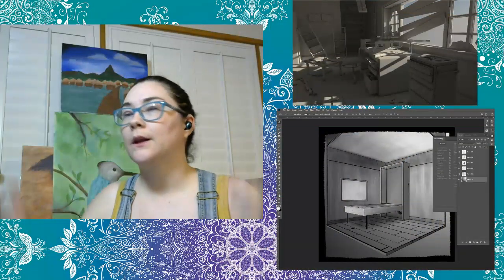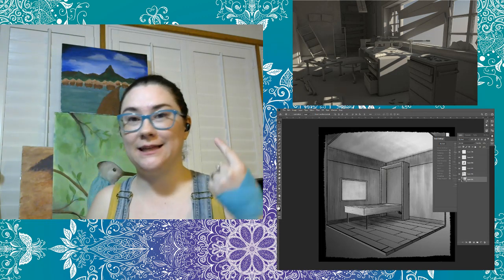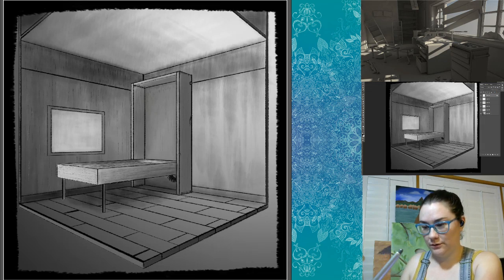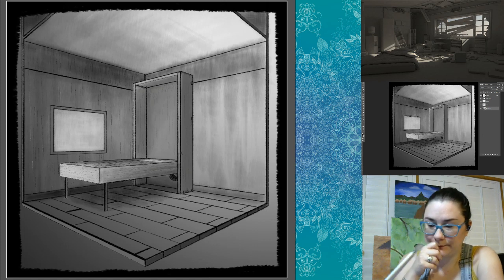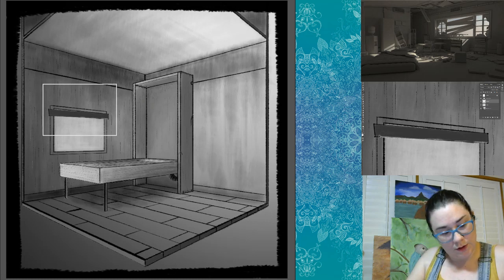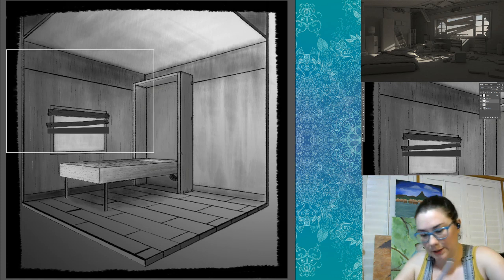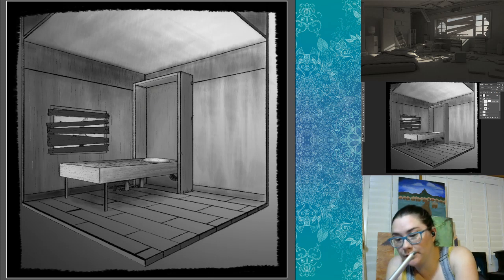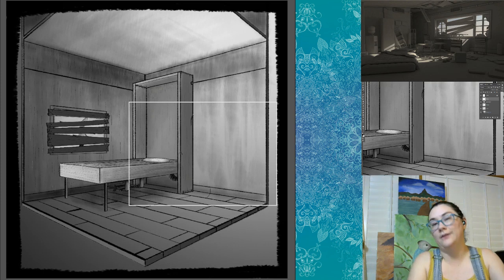Wacom Wednesday - It's Sketchtember! Wacom Sketchin'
This month is Sketchtember! Let's do some sketchin', y'all!

Also, I still love the Amazon Rainforest!

Let's draw together!